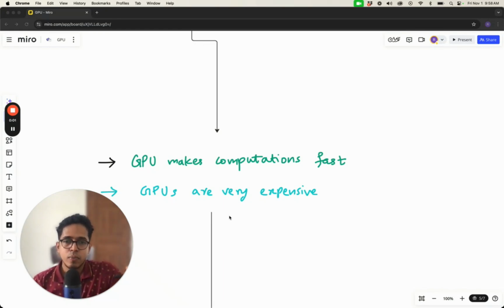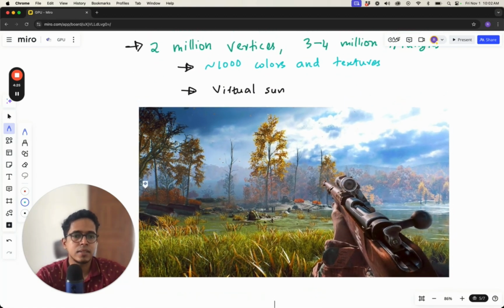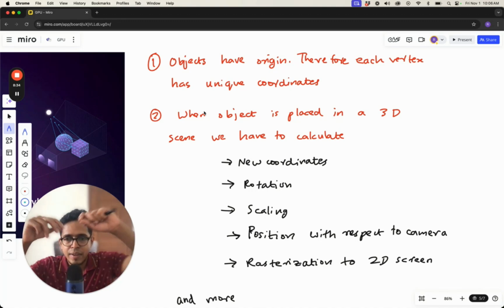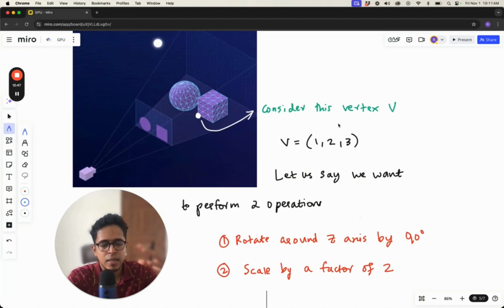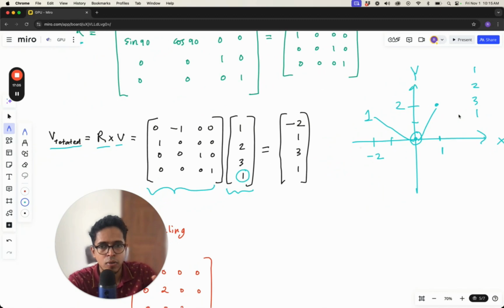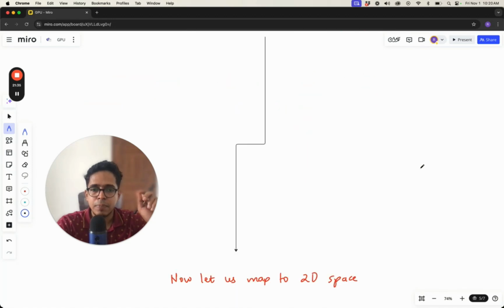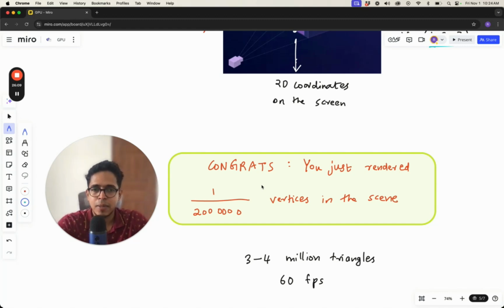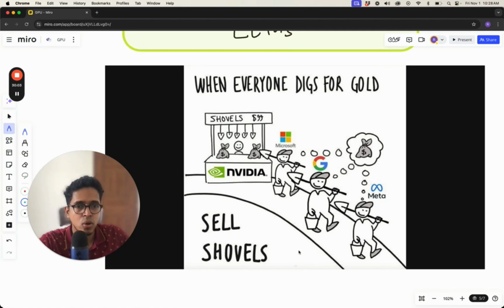How did matrix multiplication in GPU helped NVIDIA revolutionize gaming first and AI next?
"What Makes GPUs so Powerful? Matrix Multiplication!"

GPUs have become one of the most essential (and expensive) pieces of hardware today. In my latest video on Vizuara’s YouTube channel, I explore why GPUs are so powerful, what they do differently, and how they went from boosting gaming graphics to transforming artificial intelligence:

Behind GPUs’ power lies their ability to perform massive matrix multiplications quickly and in parallel. Matrix multiplication is at the heart of 3D graphics rendering and AI model training.

In gaming, each 3D object is broken down into vertices and triangles, and every time the game’s scene refreshes, the GPU has to rapidly recalculate positions, textures, and lighting using matrix math. A high-quality game renders millions of vertices and triangles. Without a GPU, gaming as we know it simply would not be possible.

Back in 2008, I remember trying to run GTA San Andreas on an old PC with no graphics card. I had to lower the resolution just to make the game playable. Meanwhile, friends with dedicated graphics cards were enjoying seamless high-res gameplay. That was my first real exposure to what GPUs could do.

At the time, NVIDIA was still mostly focused on enhancing gaming visuals. But the same matrix multiplication operations that GPUs used for graphics ended up being perfect for AI once deep learning emerged.

In fact, as AI researchers began training larger neural networks, they found that the same type of repetitive matrix math used for 3D scenes also applied to neural network computations. NVIDIA was able to transition smoothly from focusing on gaming to being at the forefront of AI hardware. When I first heard about NVIDIA's growing role in AI, I was unsure if it would really take off. Now, with their stock soaring and AI demand at an all-time high, it is clear that they found gold in an unexpected market.

In today’s AI world, companies like Google and OpenAI are chasing advancements in AI like miners in a gold rush. NVIDIA, however, supplies the “shovels” – the GPUs that make this AI revolution possible.

These GPUs, priced from $10,000 to $40,000 for high-end models, perform the matrix multiplications and parallel computations needed for training AI models at scale. With only so many chips available and the demand rising, NVIDIA has quickly become one of the most valuable companies in tech.

For anyone curious about why GPUs are so vital to both gaming and AI, my video breaks it down. I cover the specific matrix operations and transformations GPUs handle, explaining why these devices are worth every penny for both gaming enthusiasts and AI researchers.

The journey of GPUs from niche gaming hardware to AI powerhouse is an inspiring story of innovation, adaptation, and surprising new applications. If you are interested in the deeper mechanics behind these breakthroughs, check out the full breakdown here.